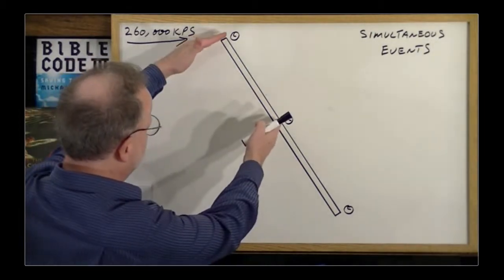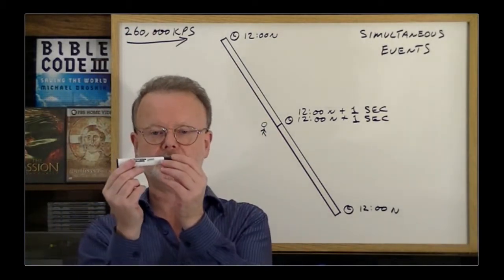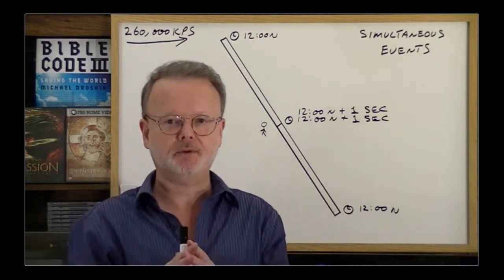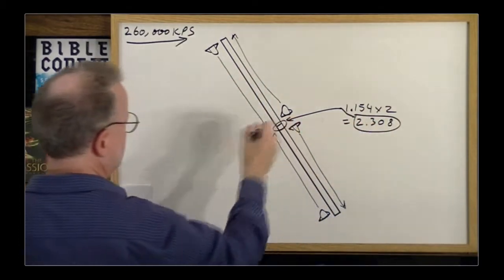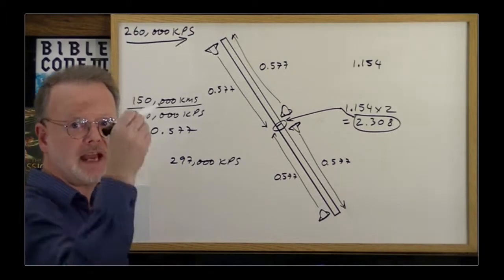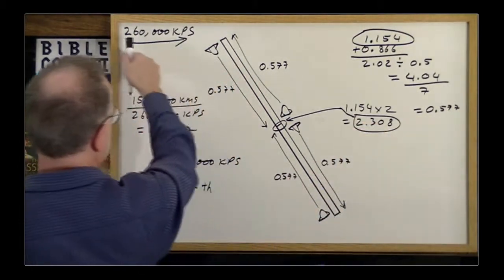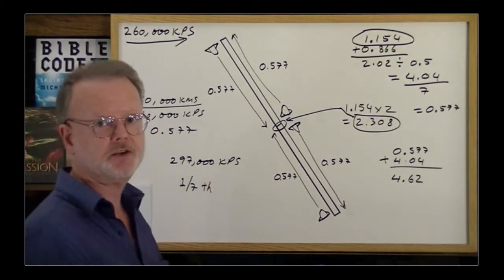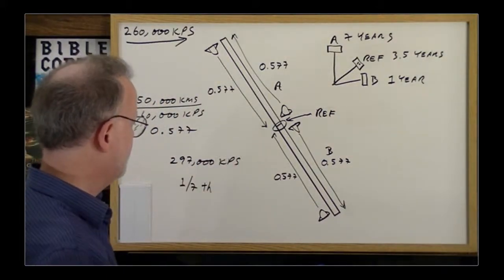KSP Special Relativity ( 8 of 9 ) SIMO Events, Twin Paradox